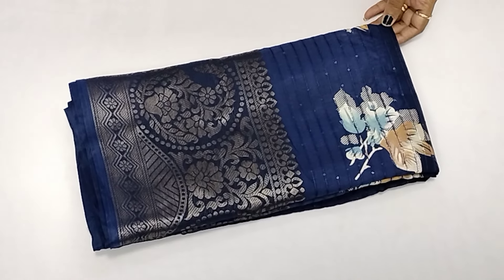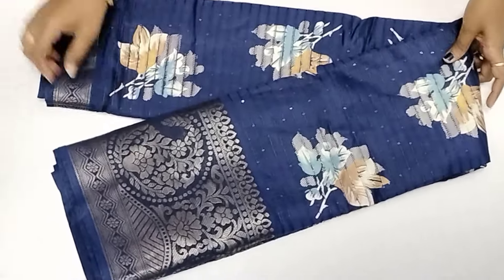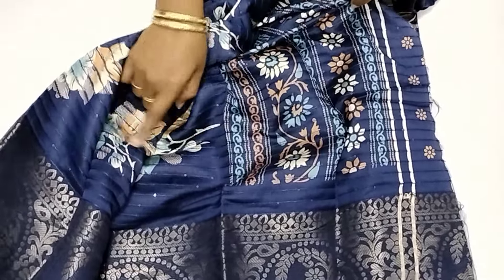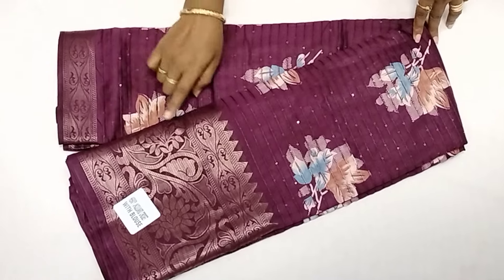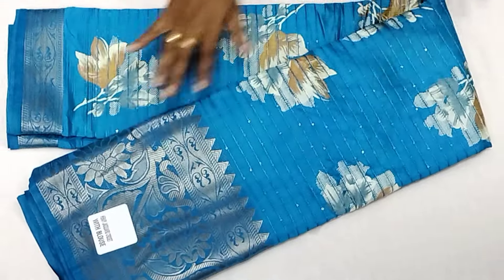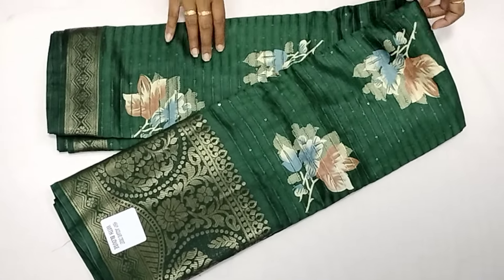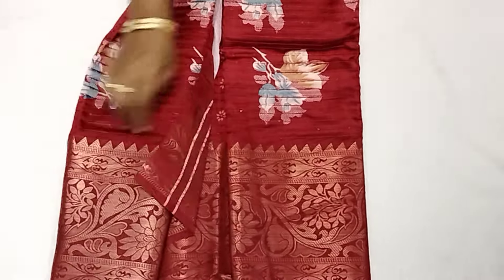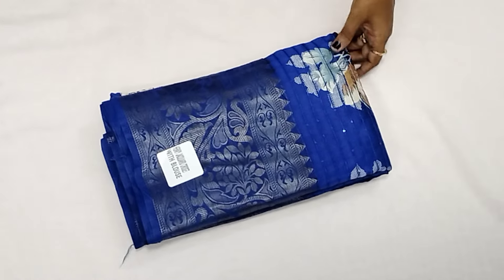💞 Aadi sale 💞 Sequence work saree collection 💞 Free shipping 💞 video 2💞1.8.24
price 550+ Free shipping all over India

online payment
no cod

only damage will take return.
( Thread pulling and miss print could not considered as damage, opening parcel video must).

Thanks for Trusting Amala Fashions 🙏